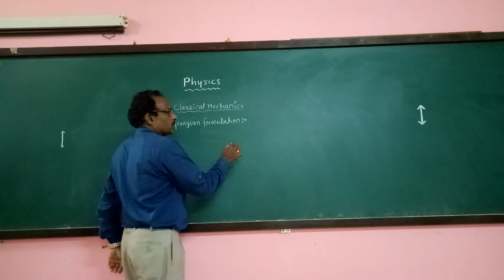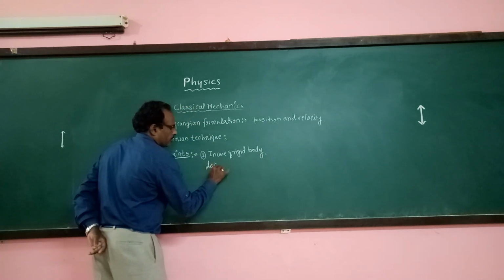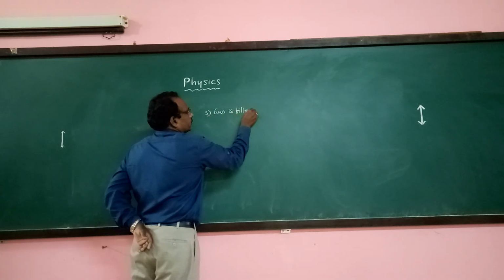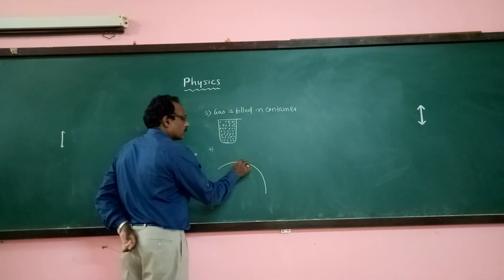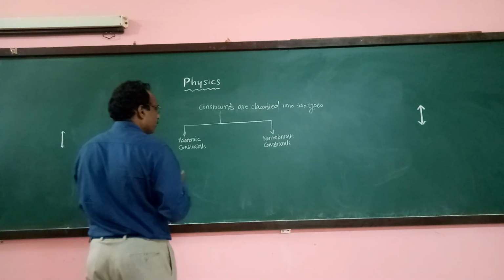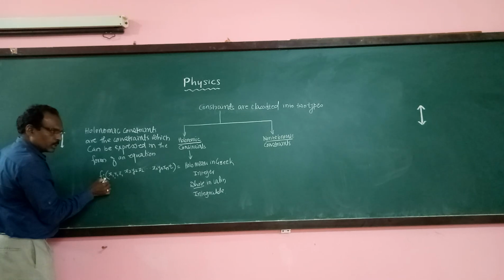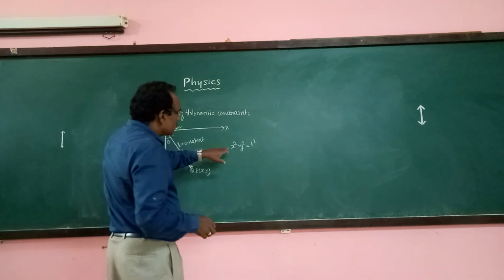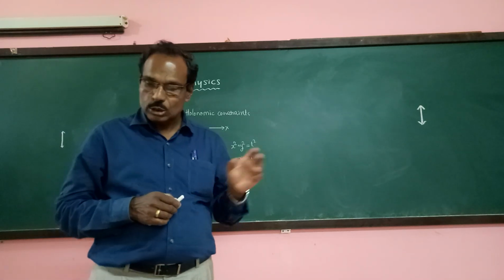introduction of Classical Mechanics